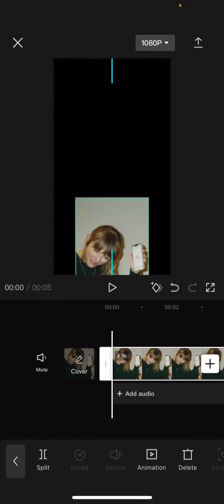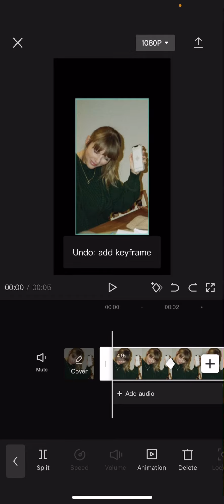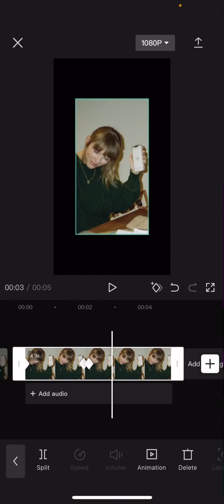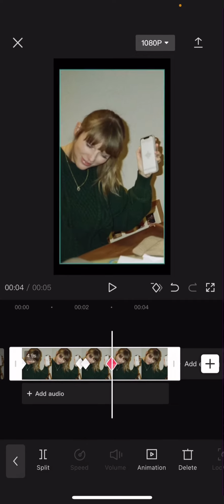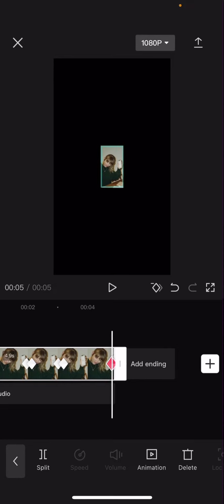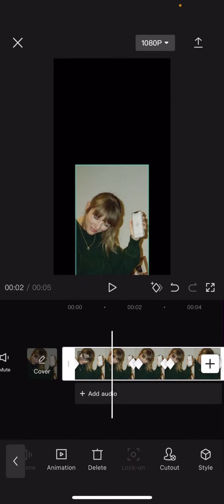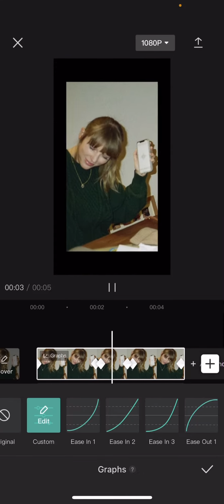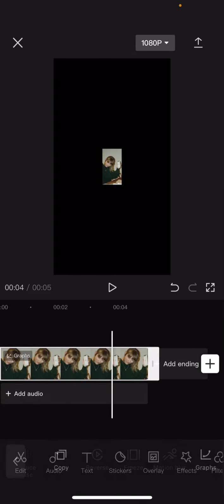Intro Video Edit! How You Can Easily Create This Trending Viral Video Intro Edit On CapCut?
This tutorial will show you how you can create this intro edit on CapCut.